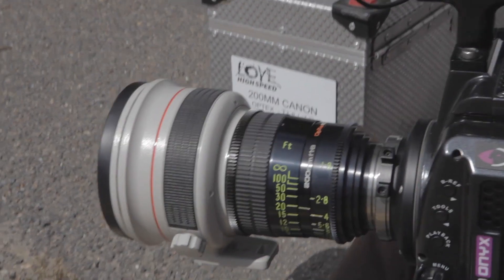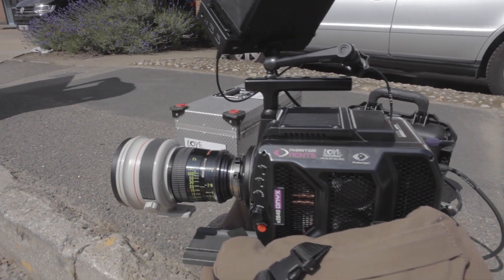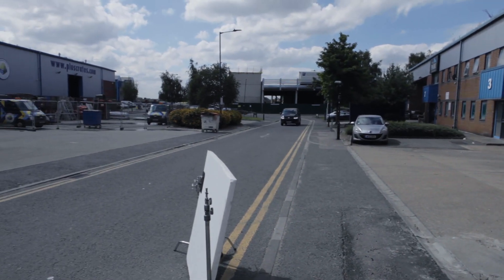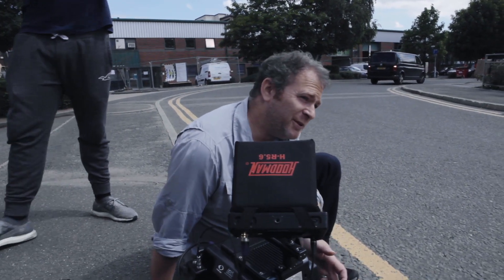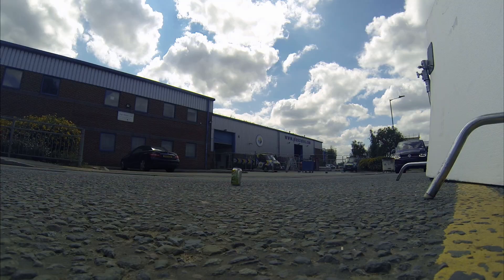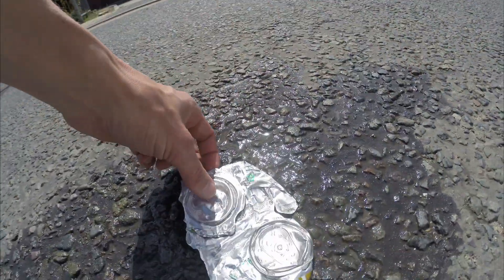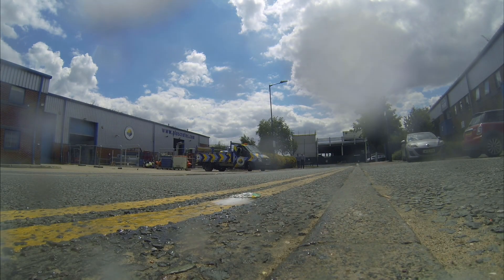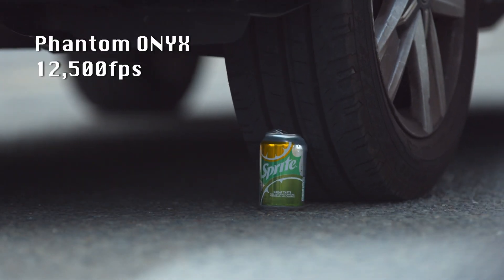The Can Crusher! - 12,500fps Phantom Onyx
A little downtime at Love High Speed we test Vision Research's Phantom Onyx Slow Motion Camera.

Crushing some soda cans at 30 mph and film on the Phantom Onyx at 12,500fps 1920x1080.